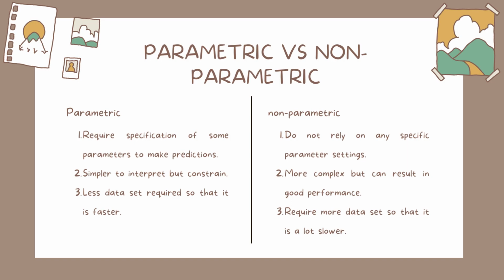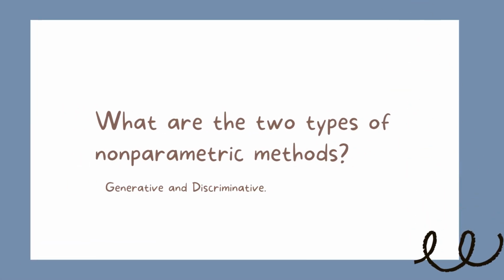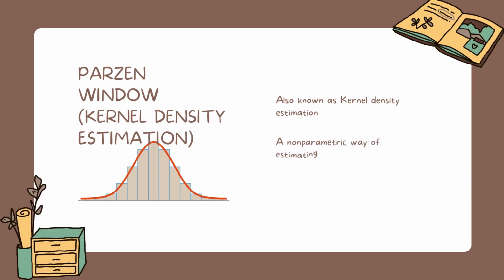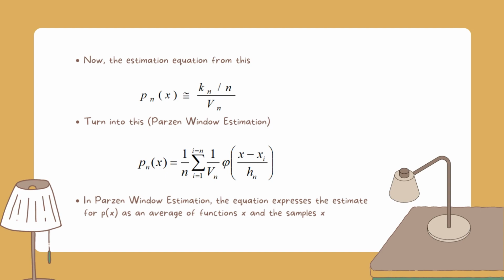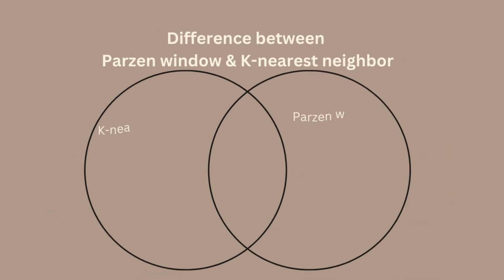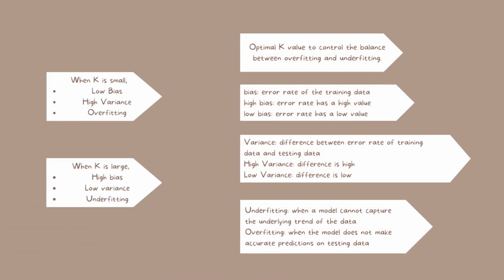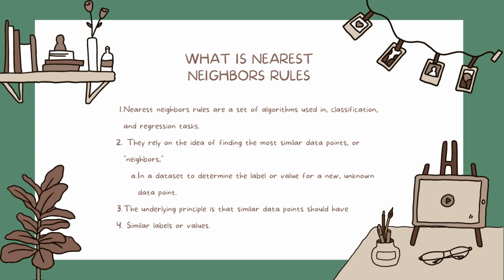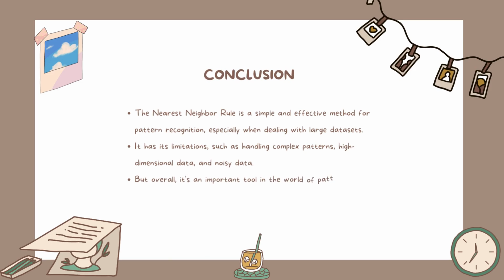Non-Parametric Techniques | Group 7 Can Carry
Please view this video, thank you.